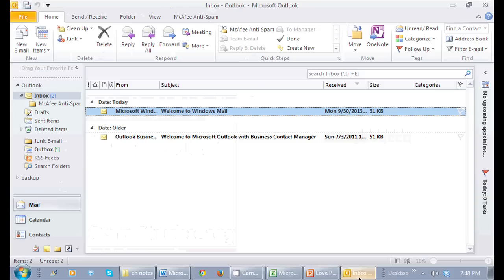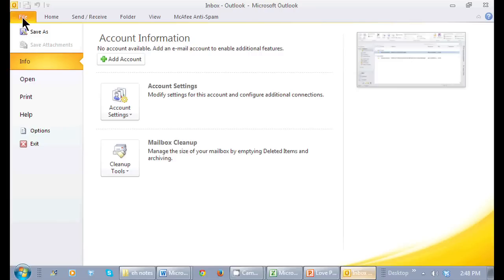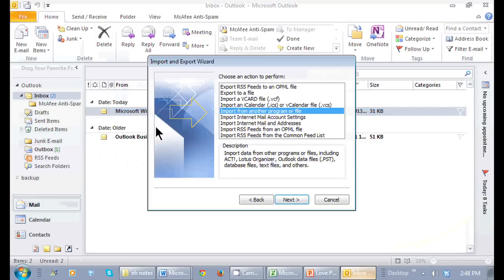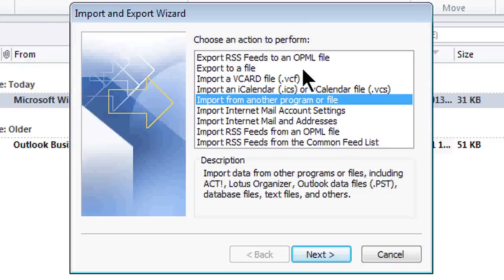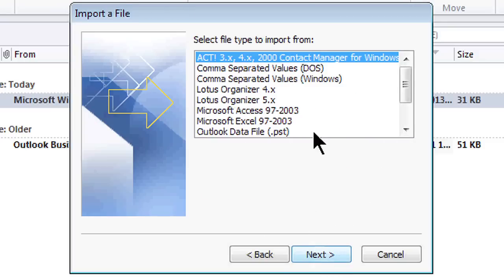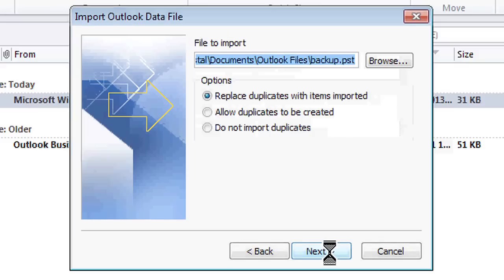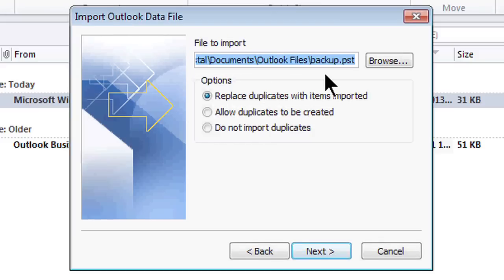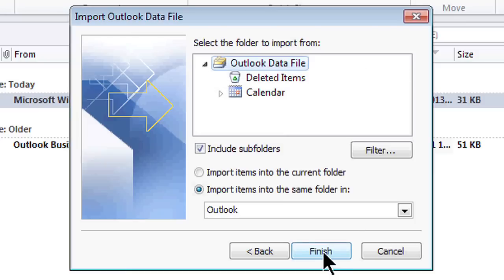How to Import an OST File in Microsoft Outlook : Tips for Microsoft Office & Windows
Importing an OST file in Microsoft Outlook will allow you to input new address information with the click of a button. Import an OST file in Microsoft Outlook with help from a certified career, small business and life coach in this free video clip.

Series Description: Microsoft Office is one of the most widely-used productivity suites for both the Mac OS X and Windows platforms. Get tips on Microsoft Office and Windows with help from a certified career, small business and life coach in this free video series.